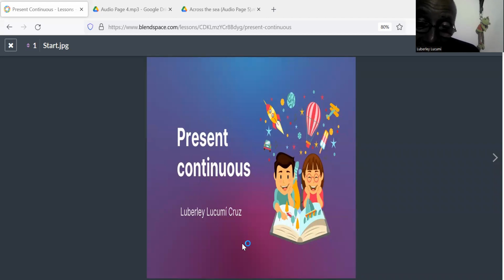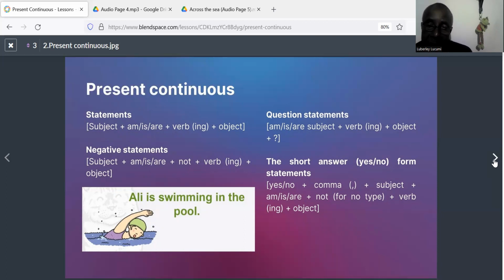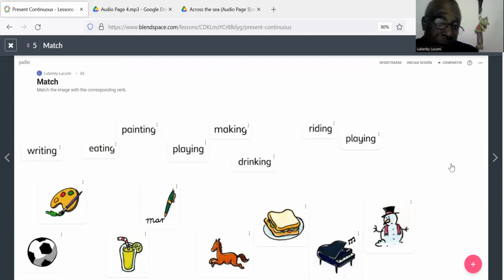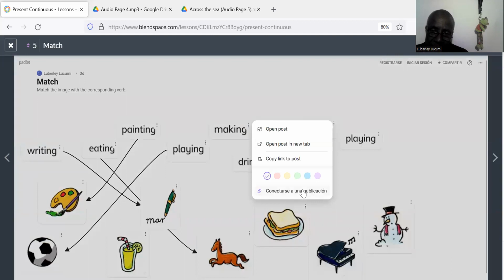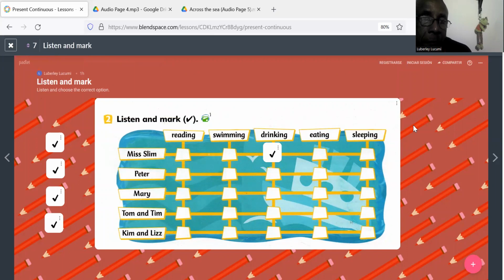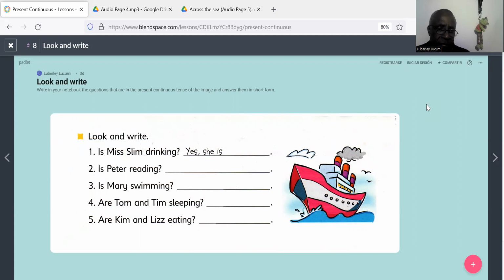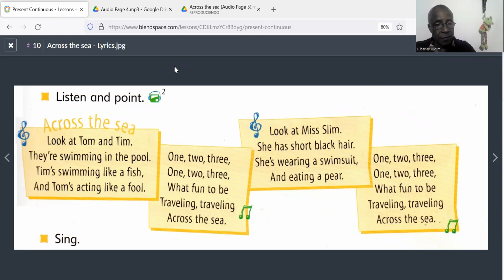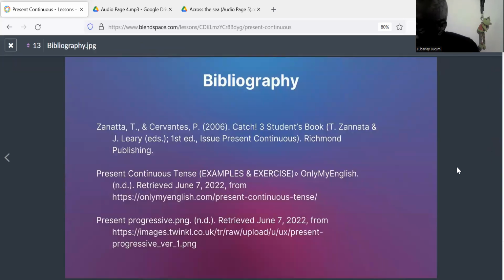Micro teaching - Luberley Lucumí Cruz